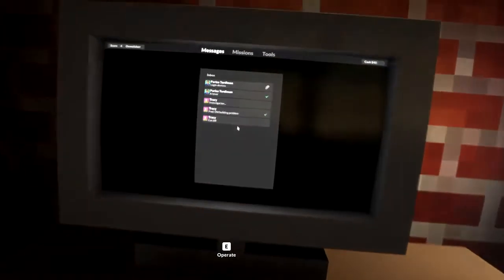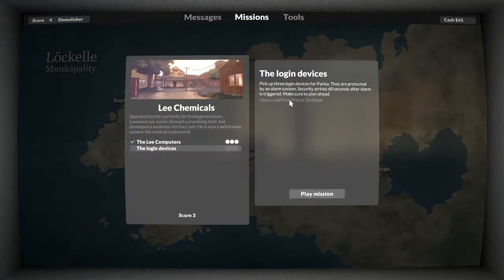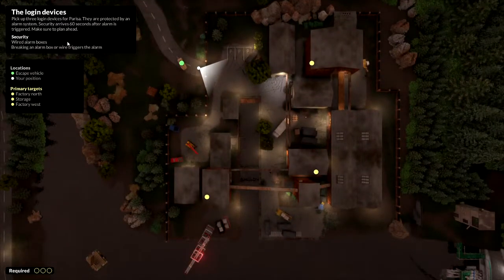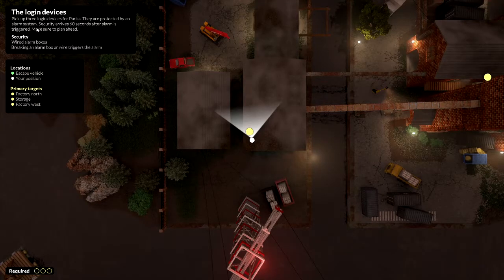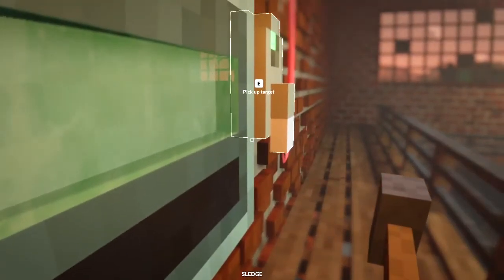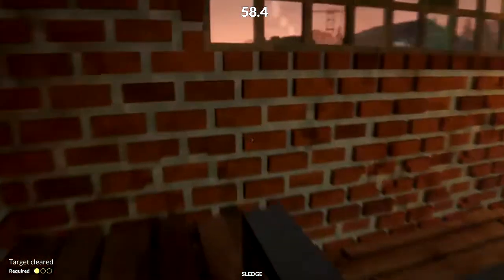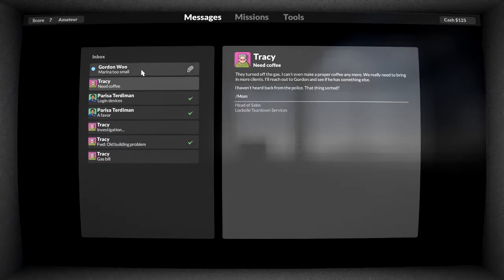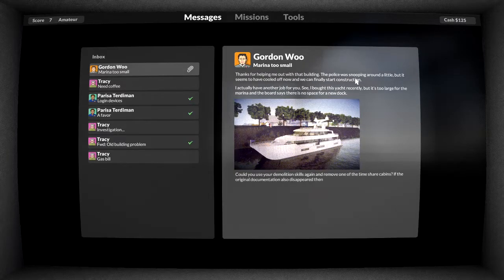Teardown - Full Campaign Walkthrough - Mr Woo Tough Security Devices Are No Match For This Pro #2